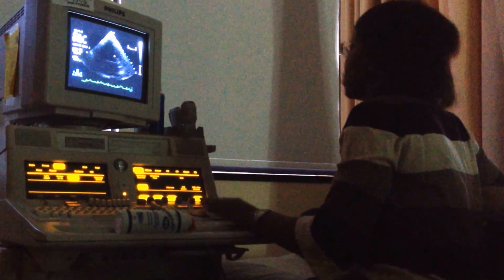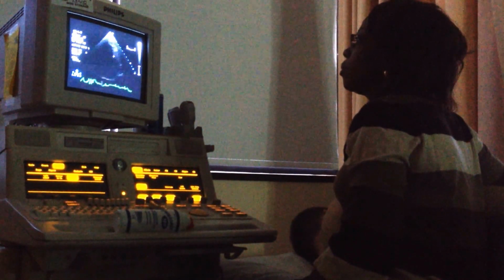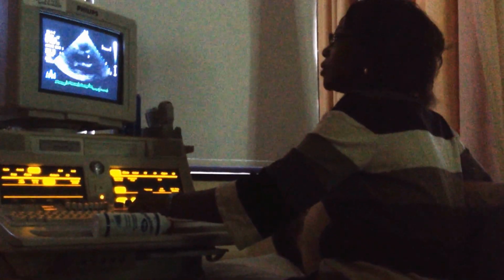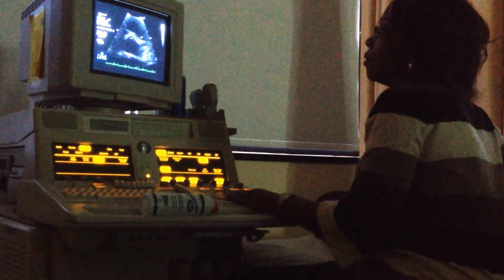Echocardiography: Parasternal Demo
The infallible Ms. Turner shows us noobs how it's done.